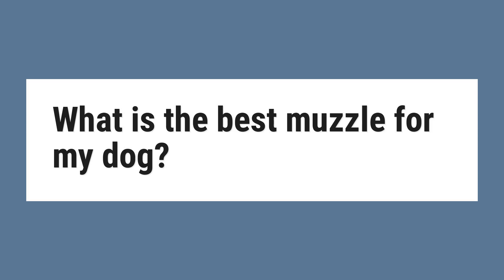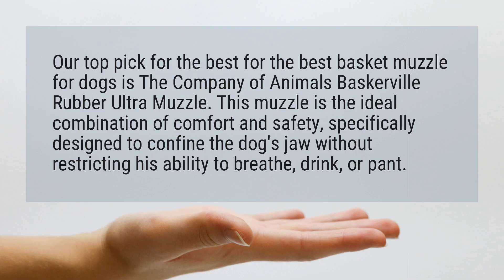What is the best muzzle for my dog?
Our top pick for the best for the best basket muzzle for dogs is The Company of Animals Baskerville Rubber Ultra Muzzle. This muzzle is the ideal combination of comfort and safety, specifically designed to confine the dog's jaw without restricting his ability to breathe, drink, or pant.

Reference:
The best dog muzzle you can buy - Business Insider